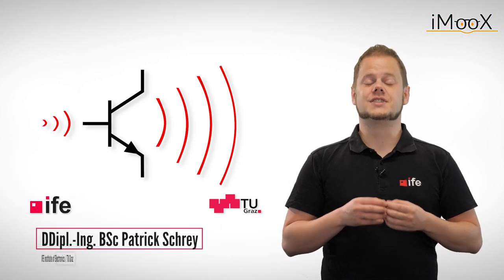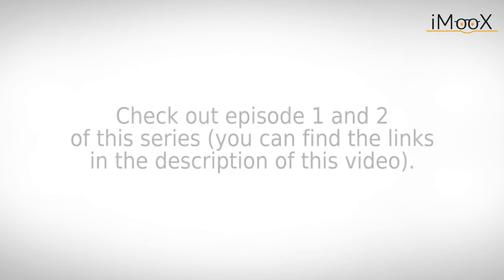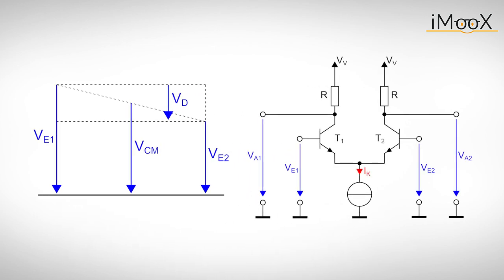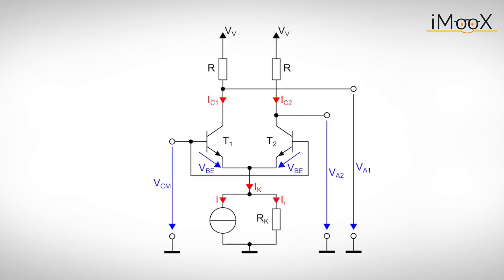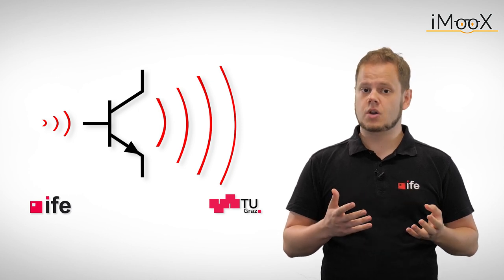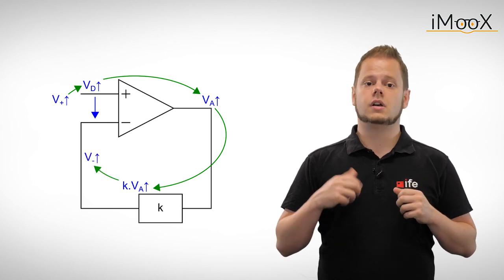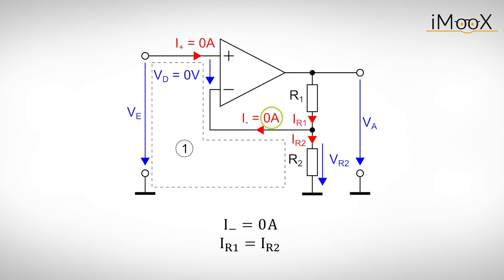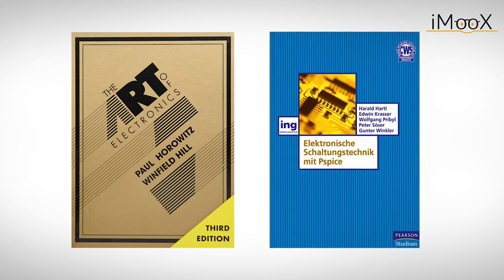Negative Feedback OpAmps (Part 1)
Chapters:
00:00 – Intro
00:51 – Symbol and internal structure
02:07 – Differential amplifier
06:22 – Circuit analysis with OpAmps
07:21 – Rules for negative feedback OpAmps
09:12 – Example: Non-inverting amplifier
10:38 – Conclusion